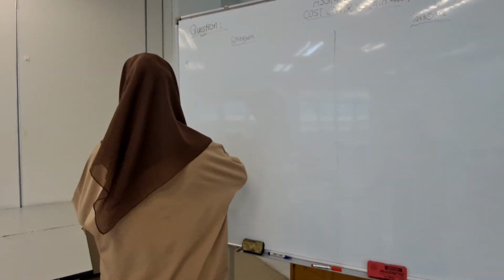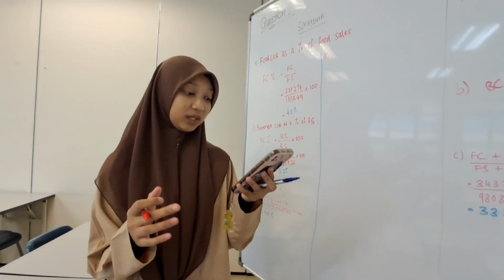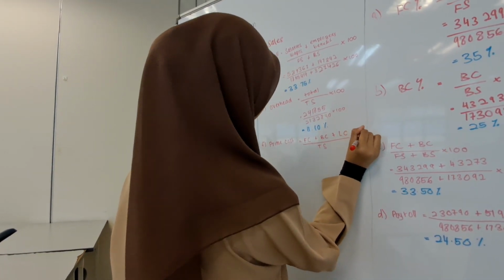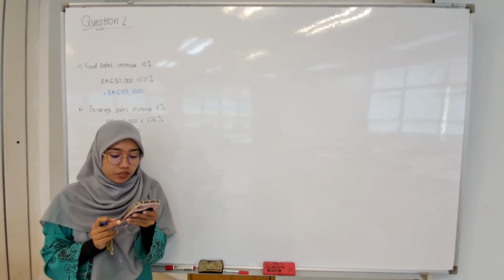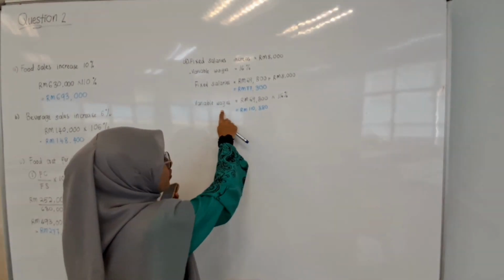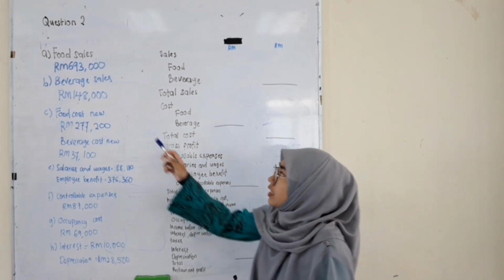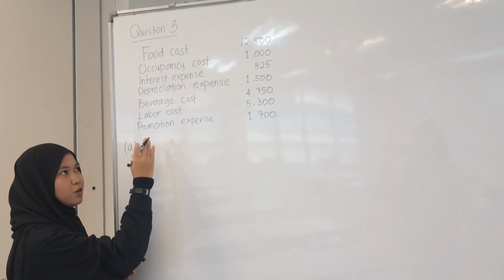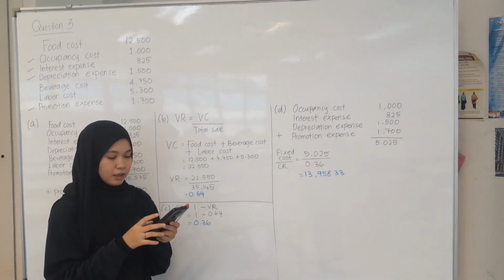ASSIGNMENT COST CONTROL HTH485 📚🧮